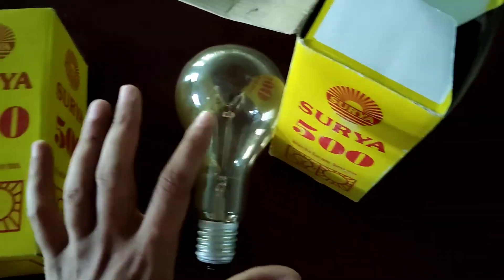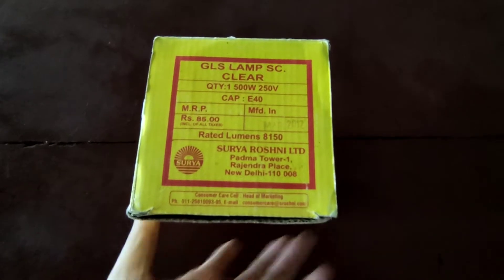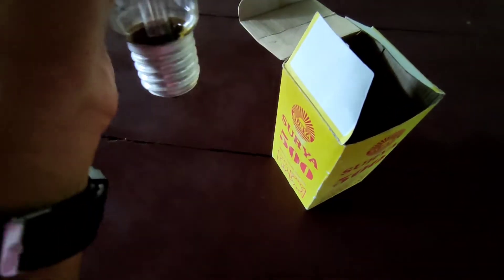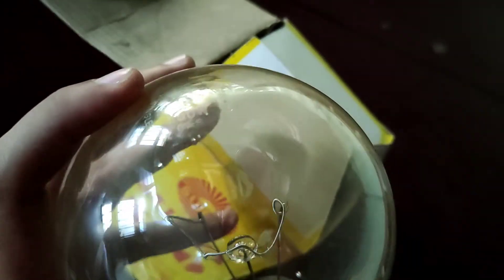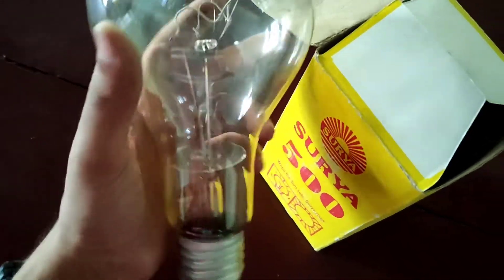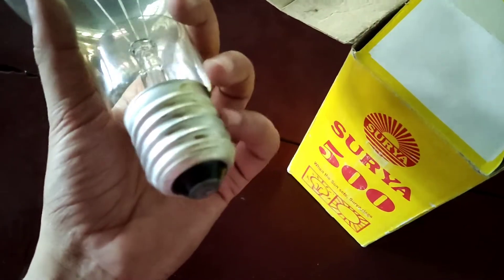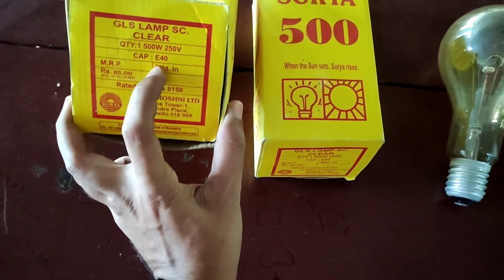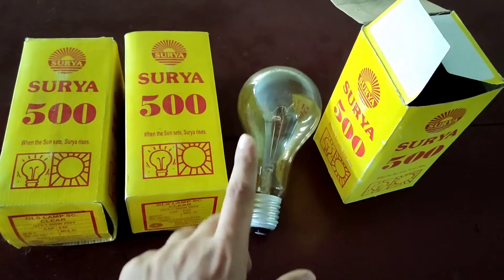IE149: Surya 500W incandescent light bulb unboxing in 2022!